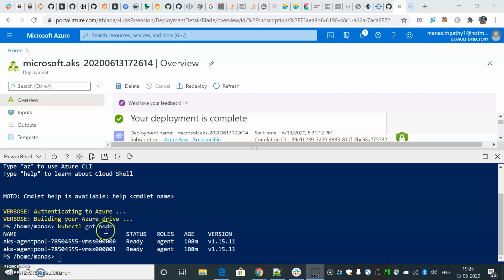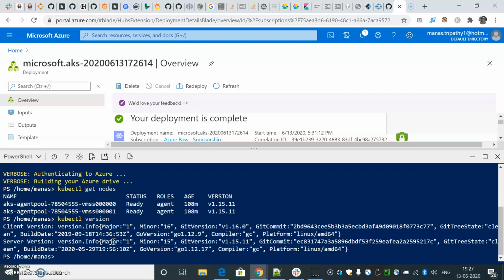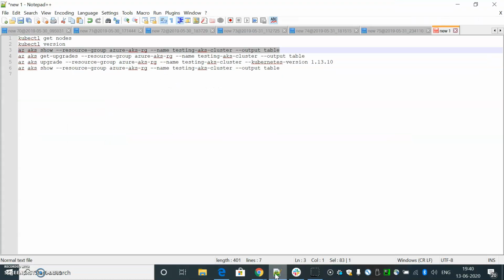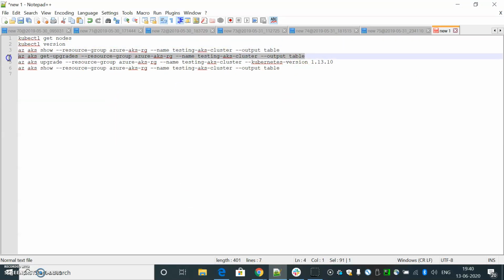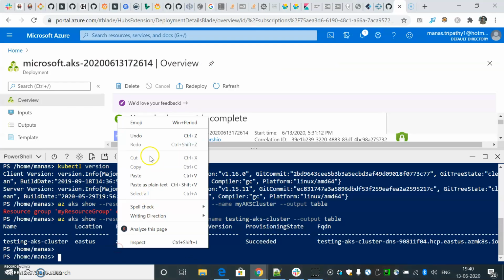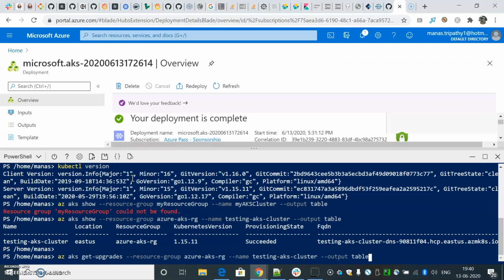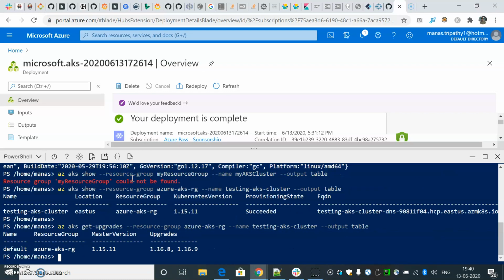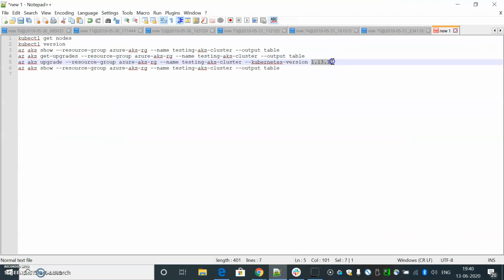How to upgrade an AKS Cluster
Install Azure AKS in 10 mins

Sorry, there is a mistake. We have 2 nodes. Control plane is manged by Kubernetes.